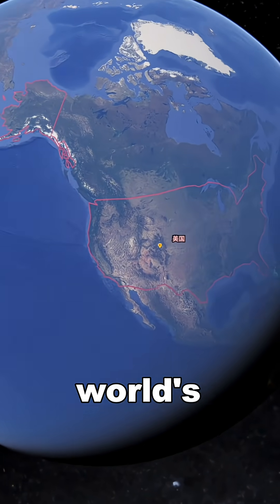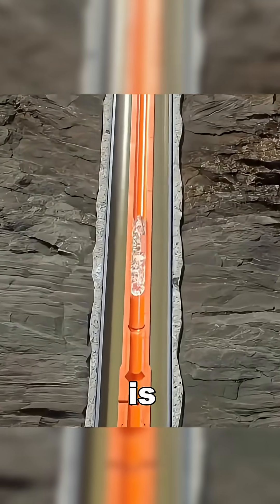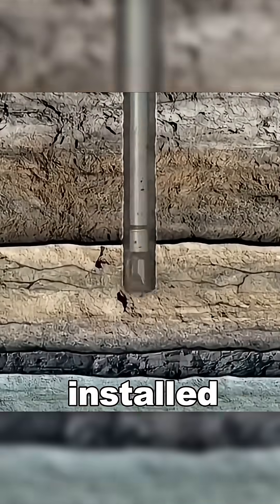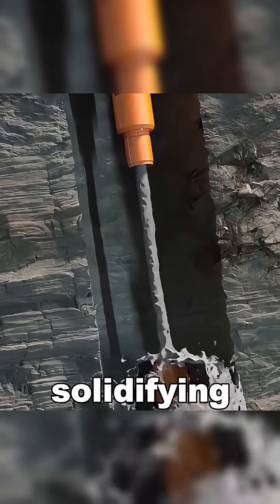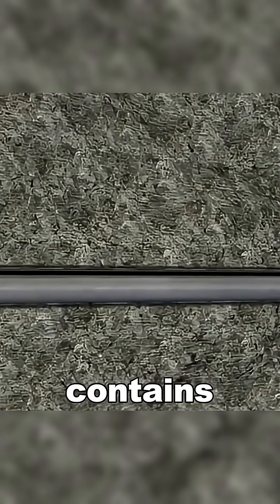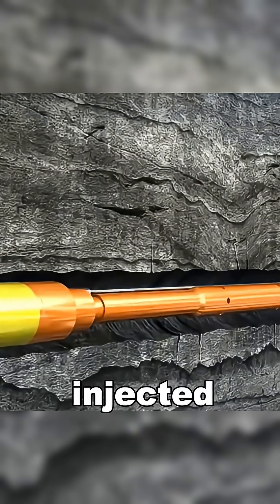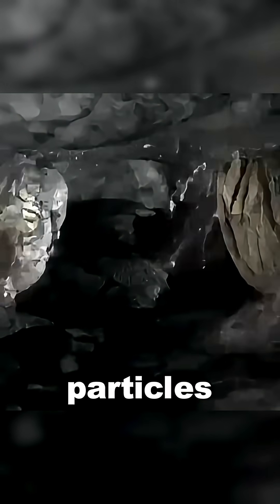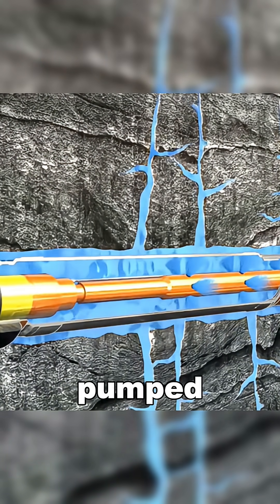Shale oil extraction丨AmazingNotes